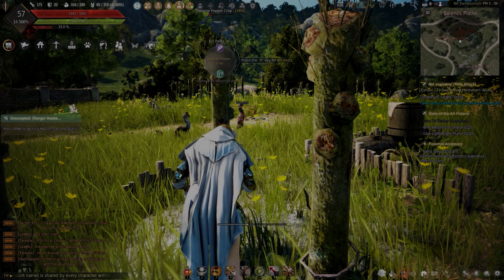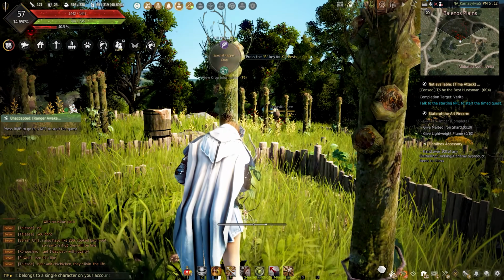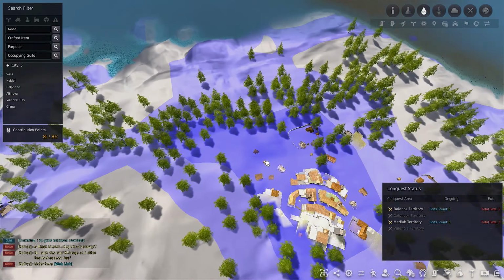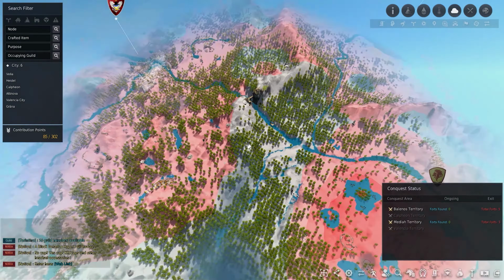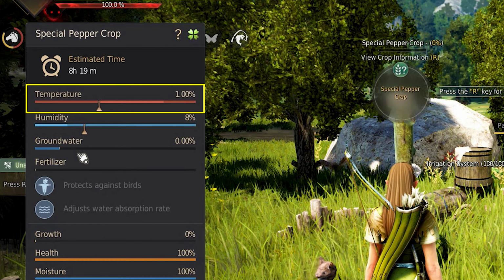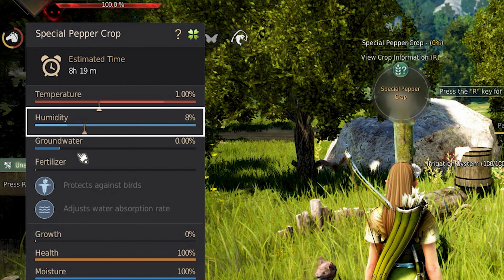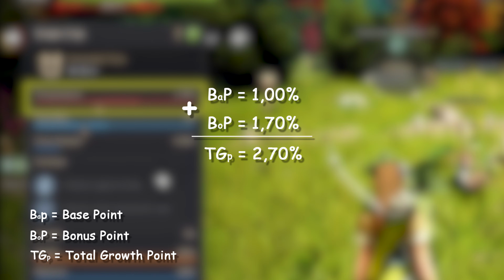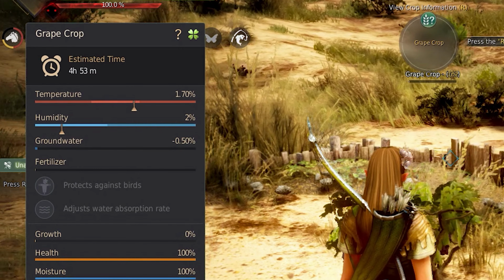Black Desert Quick Guide - Farming: Temperature & Humidity (How this Work)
Know how the temperature and humidity affect your crop in the Black Desert world, and how to identify the better region for a determinate seed.

Adventurer Tip #16
Nothing is better than putting your crop in the wrong place without observation to obtain some “Blush Leaf”. Sometimes your interest is more important than being the better.

Others Informations:

Glish (Legacy Version) – Black Desert Original Soundtrack

II. Serendia Official Soundtrack

Composed & Arranged: Hwiman Ryu

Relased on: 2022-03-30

Chapters/Sections:
0:00 - Intro
0:12 - How to identify the Better Climate for Your Seed
1:17 - Geographical Climates
2:25 - Graphics: Temperature & Humidity
4:50 - Workers
5:10 - Others